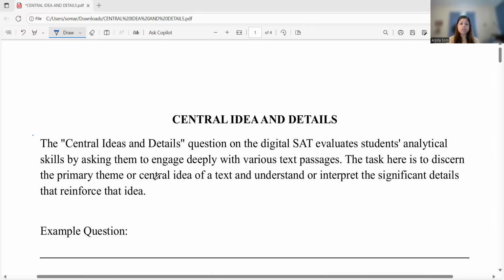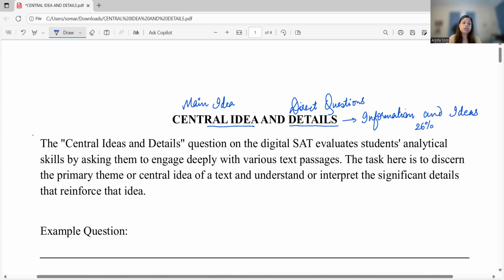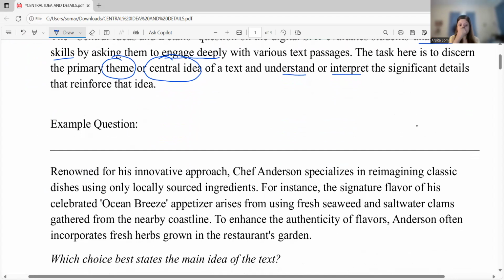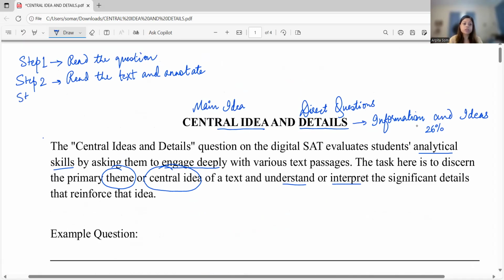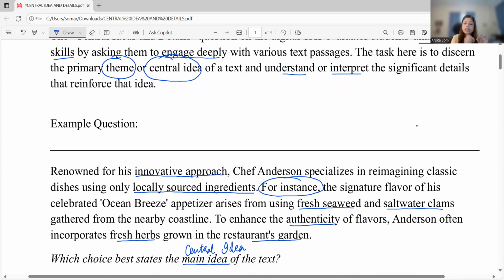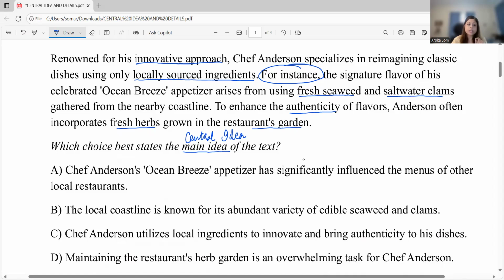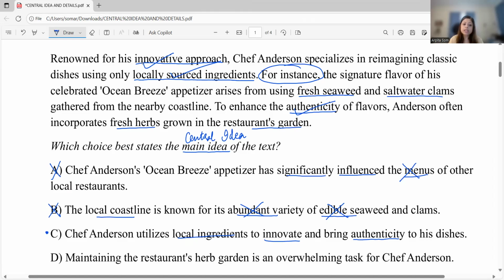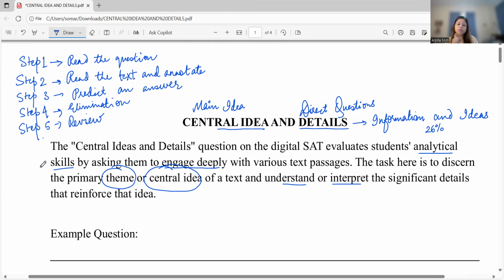CENTRAL IDEA AND DETAILS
Ever find an answer choice that is technically true but totally wrong? That’s because the SAT distinguishes between a Detail and the Central Idea.Don't fall for the SAT "Detail Trap"! Let's learn how?